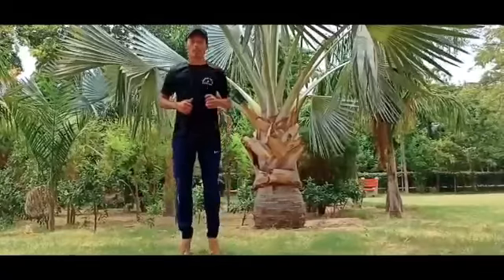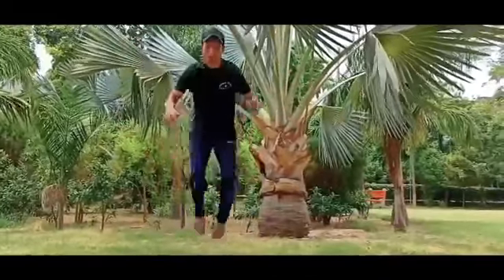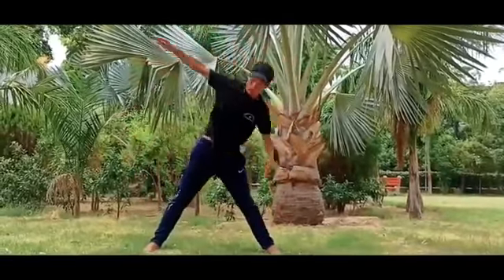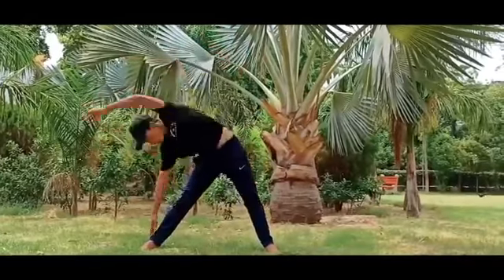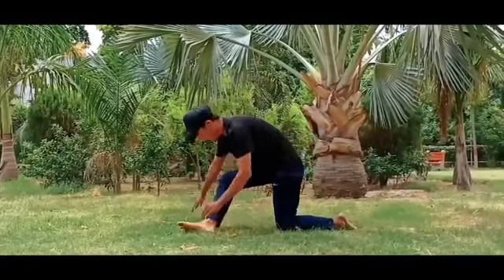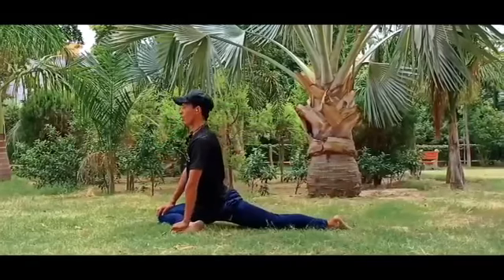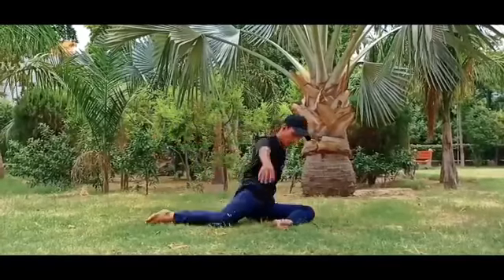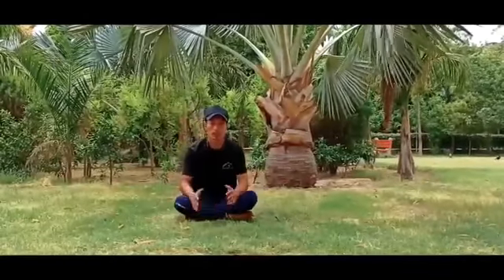Basic Body exercise